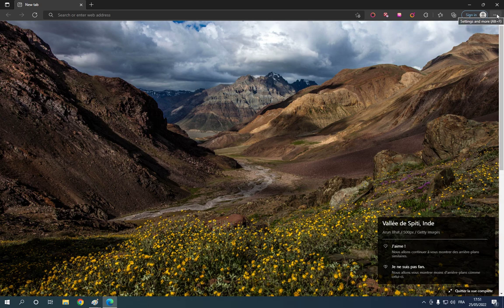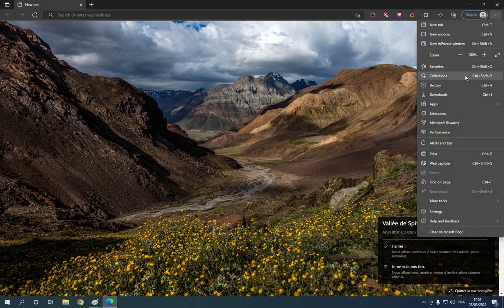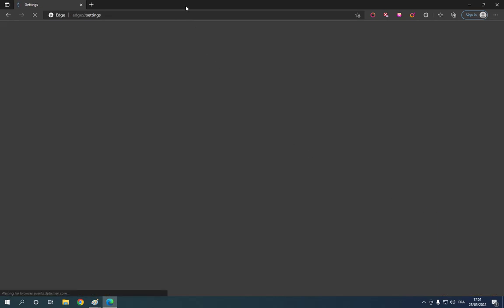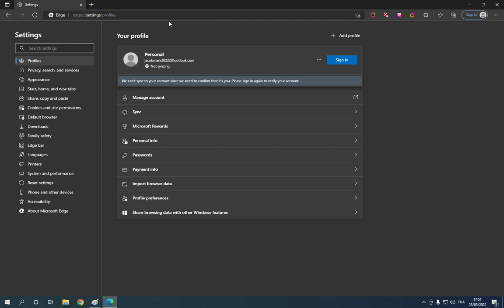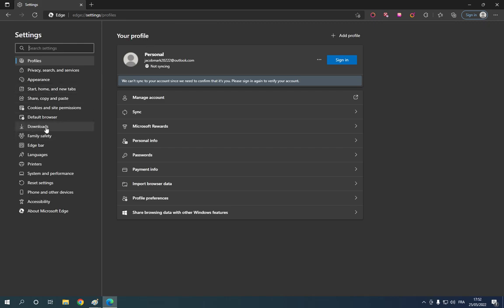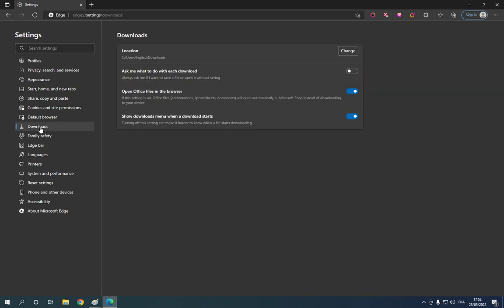How To Change Your Downloads Location on Microsoft Edge Browser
in this video we discuss :